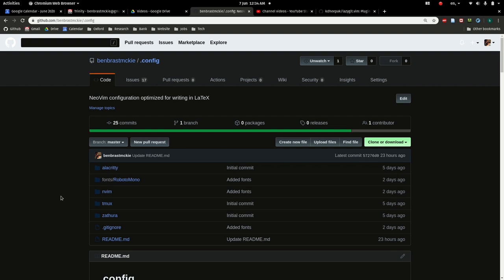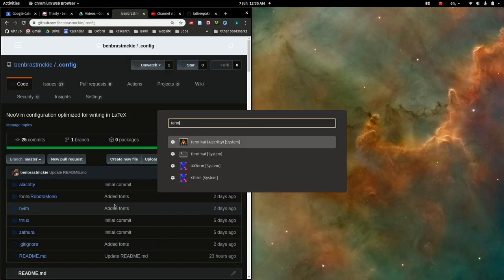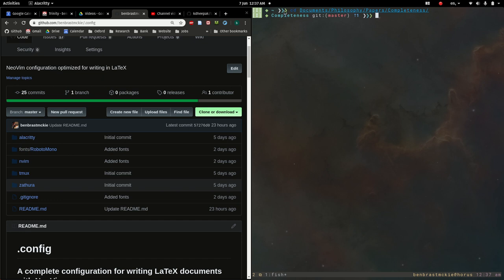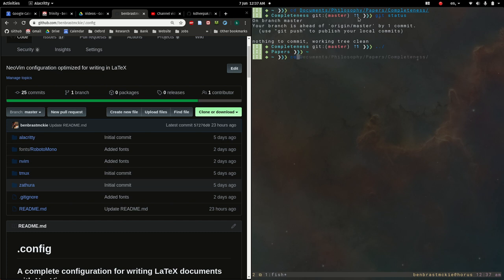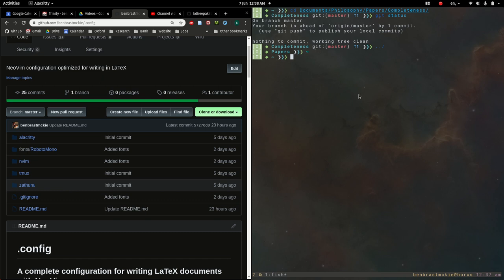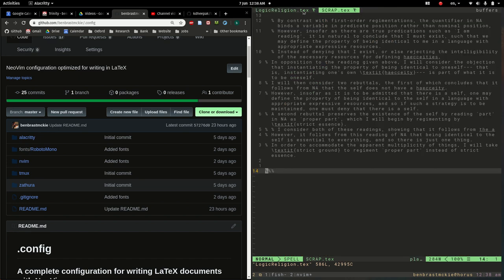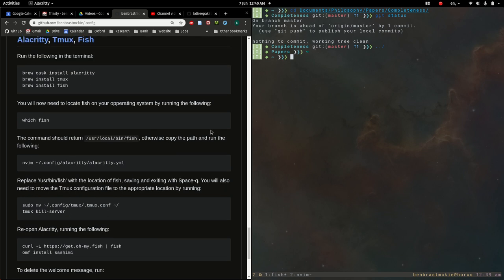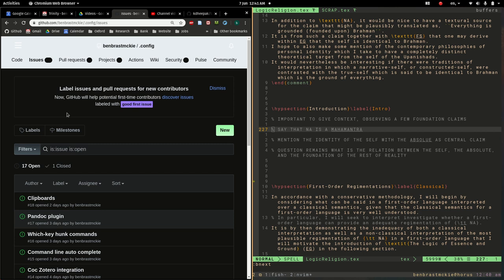Install Part 2: Using Alacritty, Tmux, and Fish to Run Neo Vim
This video provides an overview of Alacritty, Tmux, and Fish for running NeoVim to write LaTeX documents.

See the following videos for demonstrations of the features and functionality of the current NeoVim build for writing LaTeX: